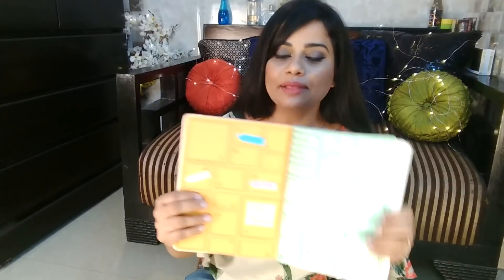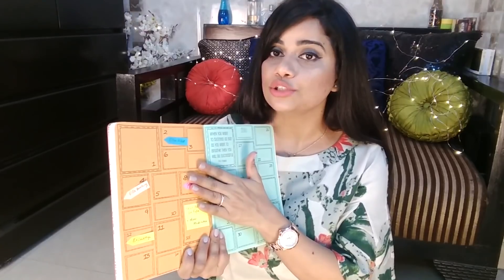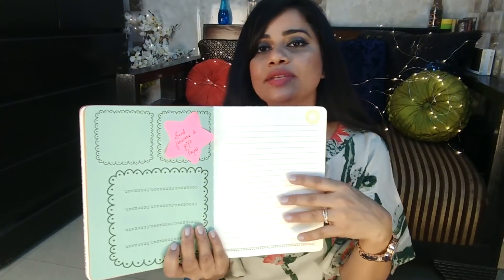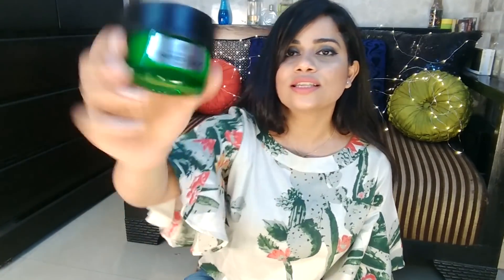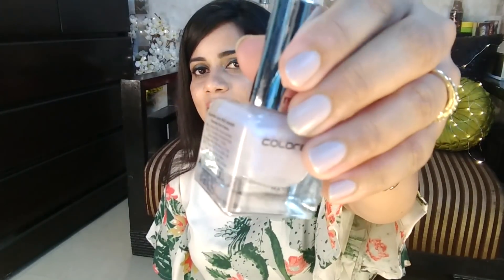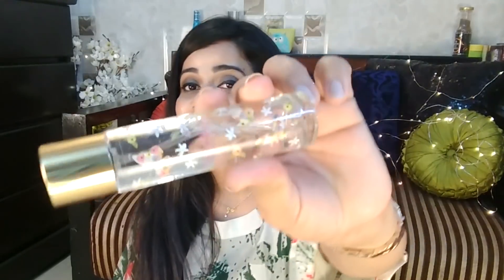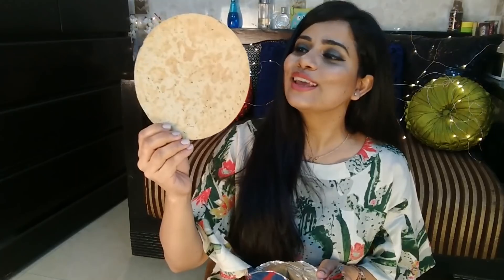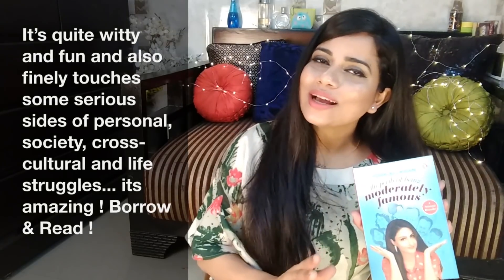MONTHLY FAVOURITES / BOOKS / PERFUMES / FOOD ... | Sana K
Hi my Favourite people ! So besides you guys I definitely loved a few things last month which I will be sharing with you guys.

However, as much as I am excited to share everything that I luv with you guys, I am quite amazed as how quickly time flies... And everytime I think of life just passing by, I start to value it more Life's my favourite forever to start with ..

♥️ Here's a list of all things talked about in the video:

⏩ Planner from Amazon

⏩ Healthvit Activated charcoal peel off mask

⏩ The Body Shop Drops of Youth Cream

⏩ The Nature's co watermelon Body Butter

⏩ Kama Ayurveda Mridul Soap free Face Cleanser

⏩ Colorbar Sweet Lilac

⏩ Nykaa silk lacquer shade, my fair lady

⏩ Nykaa Gel shine salon pro Shade, Dubai Dune Bashing

⏩ Dadi's methi Khakhra

⏩ Marks & Spencer's Butterfly Garden Perfume

❤️P.S. : Thanks for subscribing to my channel, if u have, and sticking with me even when my video quality isn't the best... so I sincerely thank all of u , my lovely SUBSCRIBERS and also my VIEWERS for choosing to click on my ordinary video among the already great and amazing ones here. Really appreciate !!!

Much love ❤️💛
Sana

👉For Reference:

*I film using : My Moto G4 Plus Camera (front)

✔️I am wearing in the video:
👚Top: All About You from Myntra
🌼Earrings: Diamond studs
⌚️Watch: Dressberry
✳️ Necklace: Club Factory
💍Ring : some random ring , no I am not engaged ☺️
💄 Lips : Incolor Matte Me, 429
💅🏻Nails: Colorbar matte shade sweet lilac

Big  🐻  Hugs❤️

**Copyright: All the content published  on this channel is protected under the copyright law and should not be used / reproduced , in full or part , without the creator's prior permission.